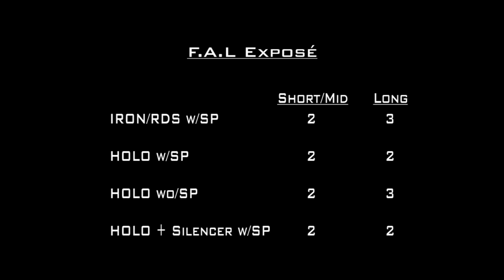MW2 F.A.L Exposé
I test out an F.A.L in various configurations.

Thanks to DaZIU for testing with me.